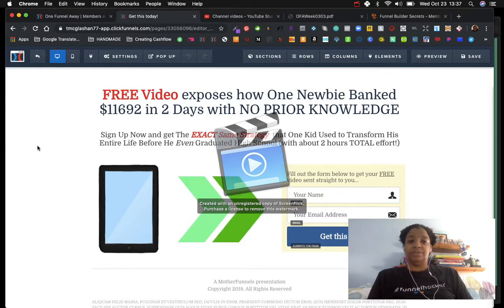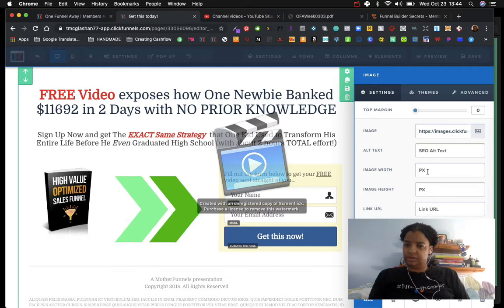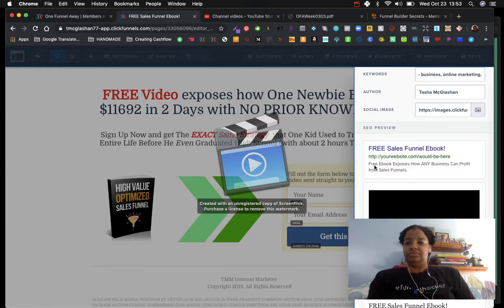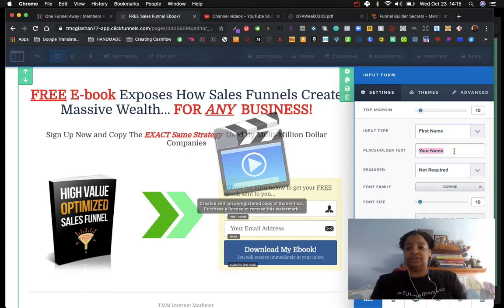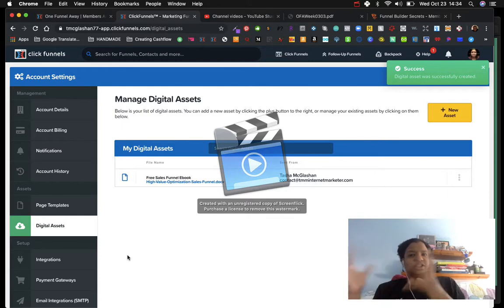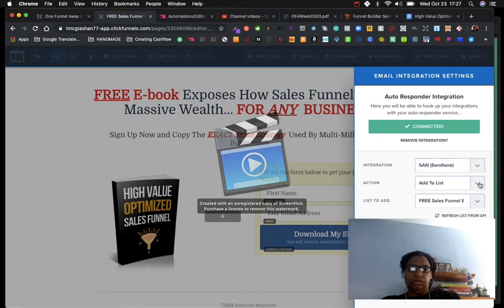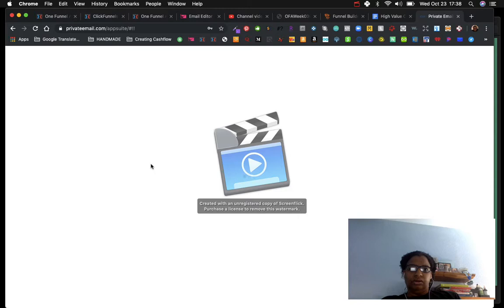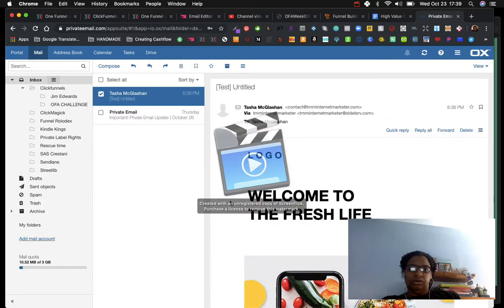One Funnel Away Challenge | Week 3 Mission 3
Today's mission is focusing on creating the Opt In Page as well as integrating our email autoresponders using Clickfunnels.

Update Dec. 31, 2019: I am no longer using Sendlane. I am now using Get Response, a better email autoresponder.

P.S. Apologies for the watermark.